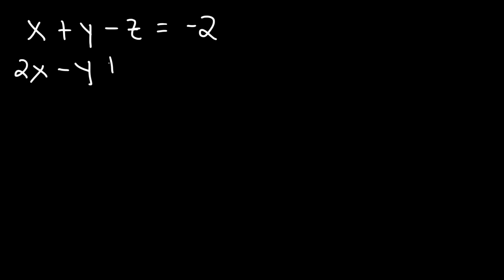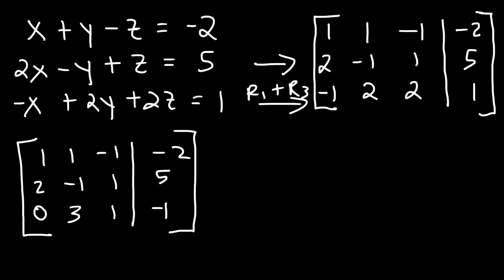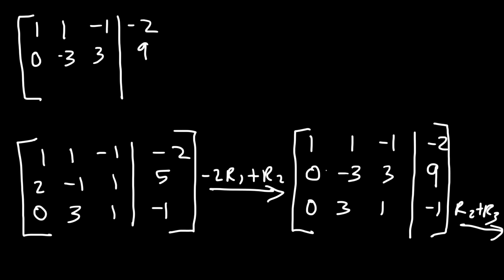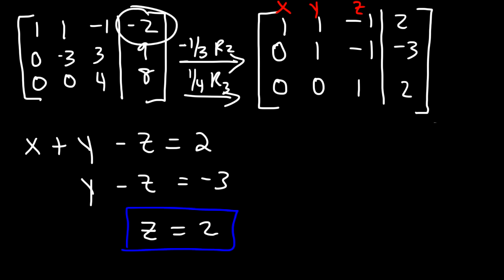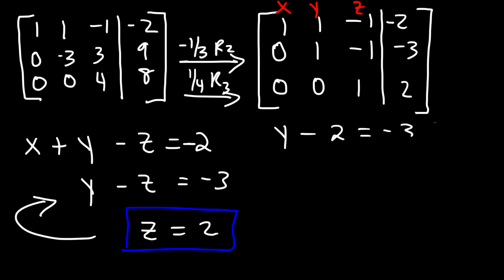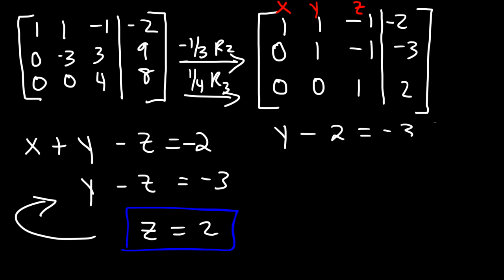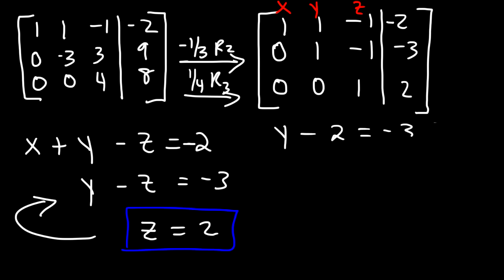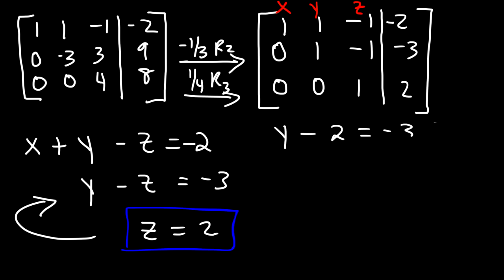Gaussian Elimination & Row Echelon Form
This precalculus video tutorial provides a basic introduction into the gaussian elimination - a process that involves elementary row operations with 3x3 matrices which allows you to solve a system of linear equations with 3 variables.  You need to convert the system of equations into an augmented matrix and use matrix row operations to write it in row echelon form.  Next, you can convert back into a system of linear equations and solve using back substitution.